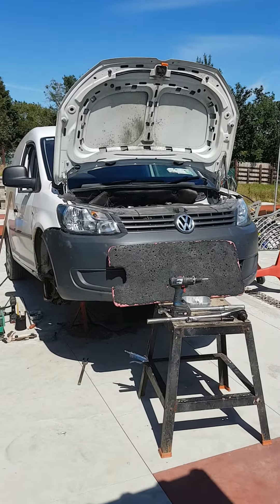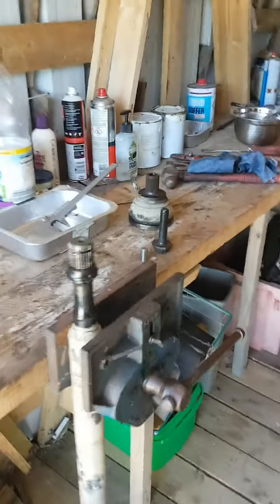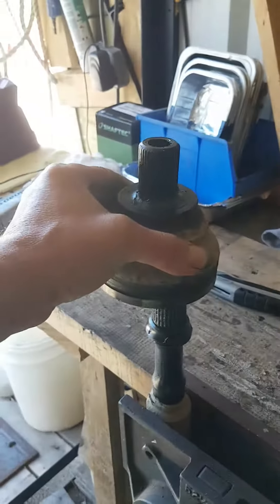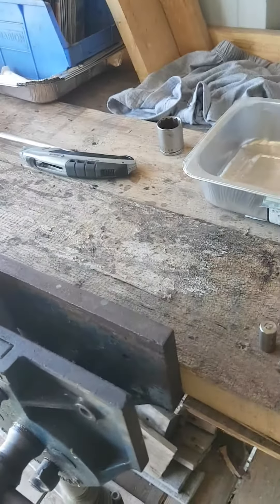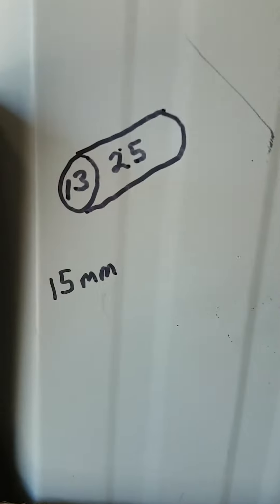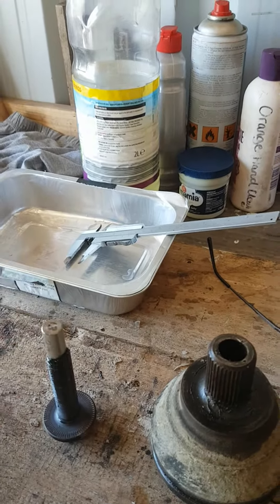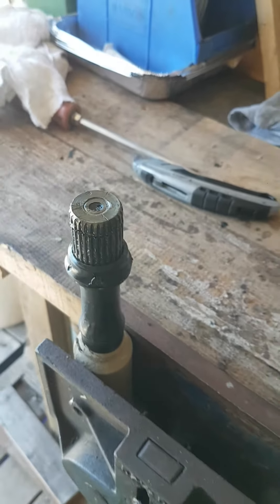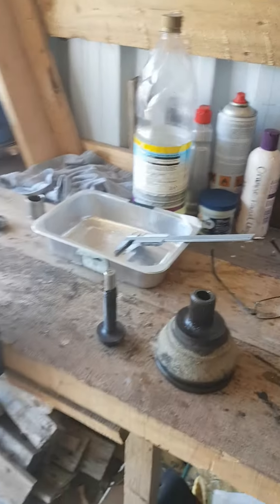VW Caddie 2012 Outer CV joint removal..... CV boot replacement